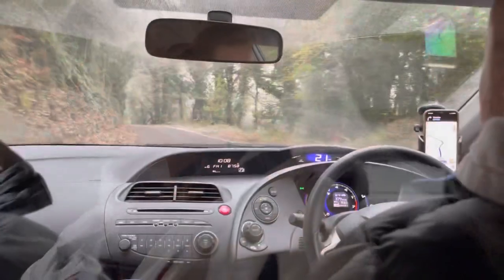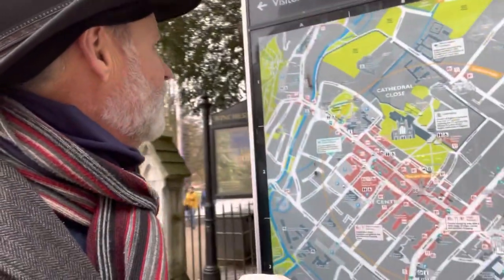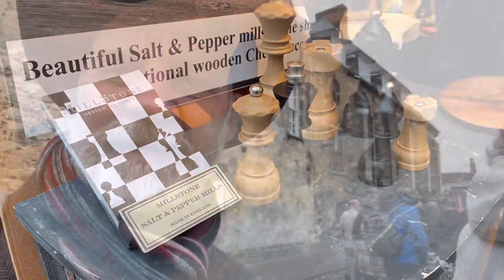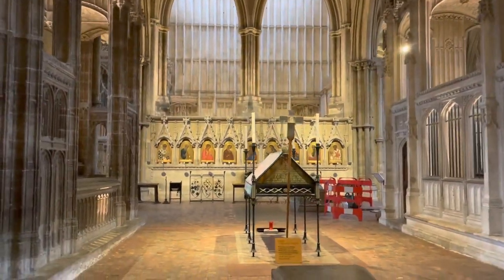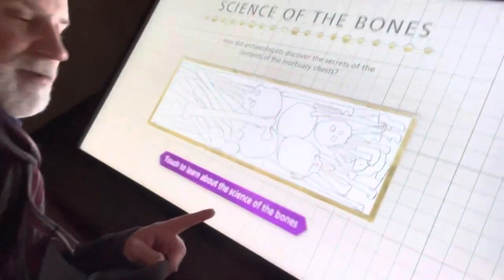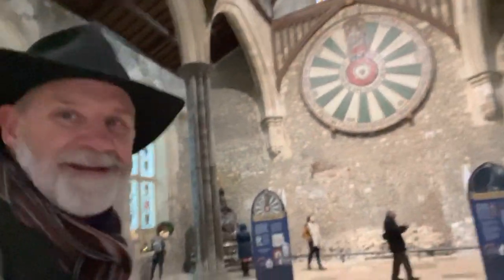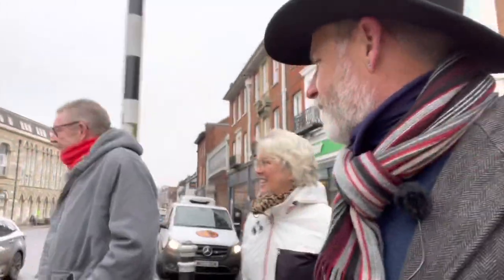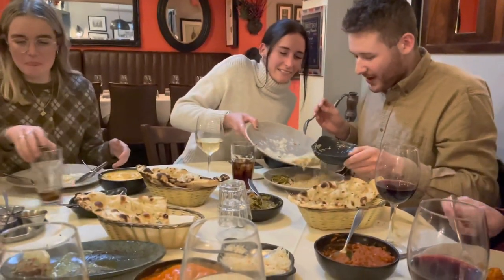Winchester Cathedral Christmas Market and Arthur Round Table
Winchester Cathedral Christmas market... fantastic!!!

See the market, cathedral, Alfred the Great history, bones of Cnut the Great, Winchester Castle banquet hall, and 700 year old round table from Arthur legend and knights of the round table.

£10/person for Cathedral entry in/out for 1 year
Free market
Mayfly Pub, Stockbridge
The Bay Leaf, Greyshott